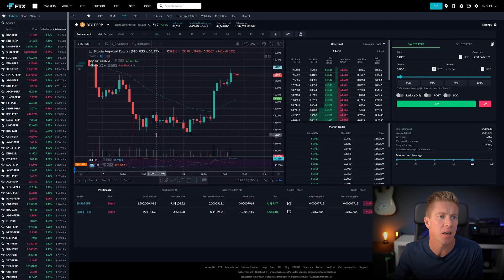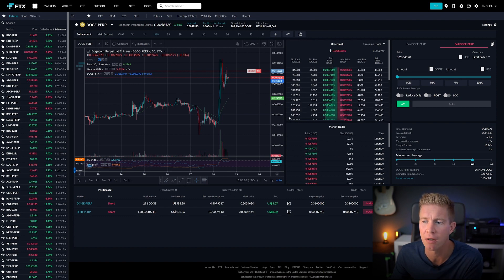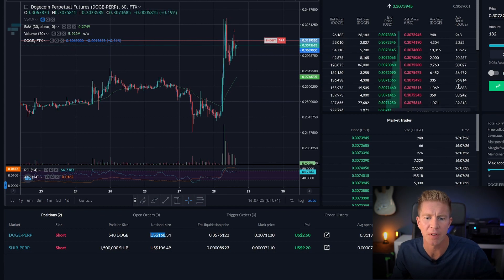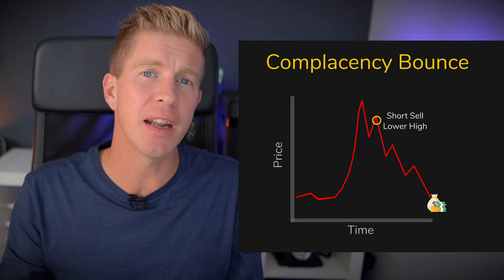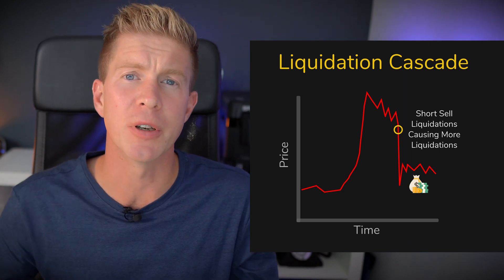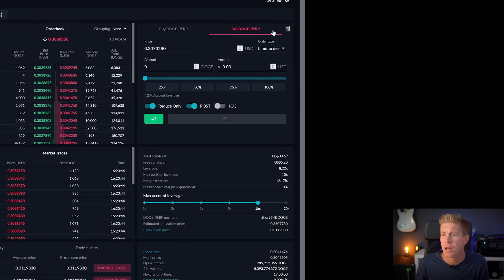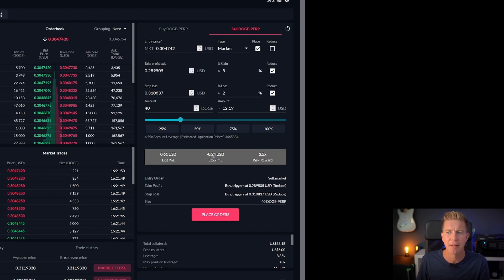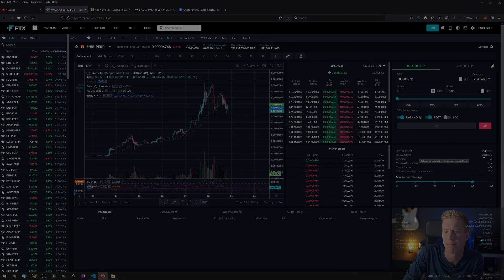How To Short Sell Crypto Tutorial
In this tutorial I'll be demonstrating how to short sell cryptocurrencies such as Bitcoin Doge and Shib

I'll be using FTX perpetual futures markets to execute the trade.

00:00 Short Sell Crypto
00:18 How To Short Sell
02:28 Short Selling Strategies
04:03 Risk Management
05:14 Closing A Short
06:07 Conclusion